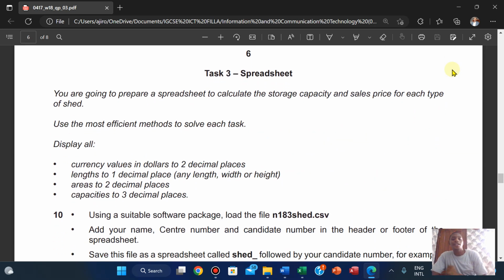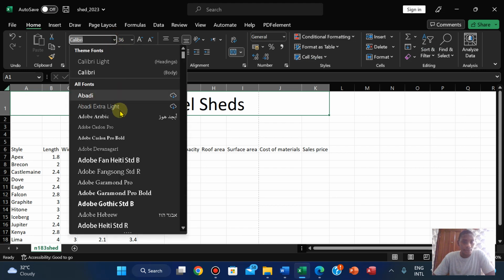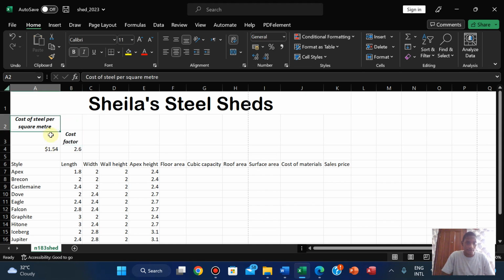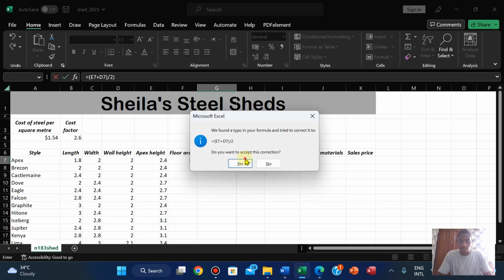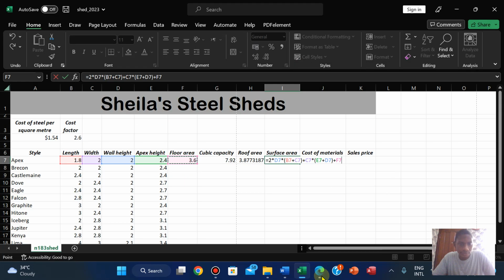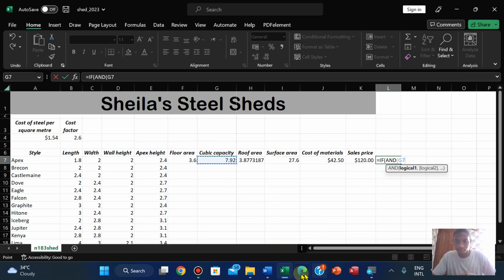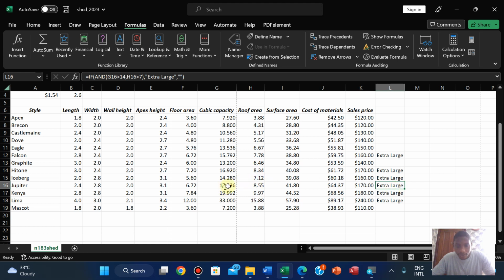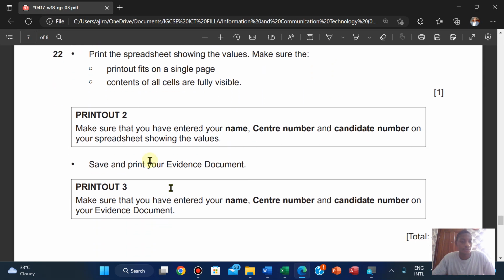IGCSE ICT (0417/0983) Paper 3 Data Analysis (Spreadsheet) October November 2018 Variant 03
Ajiro Tech offers Personalized Paid Tuition for:
- ICT (0417/0983)

0417/03/o/n/18
0983/03/o/n/18